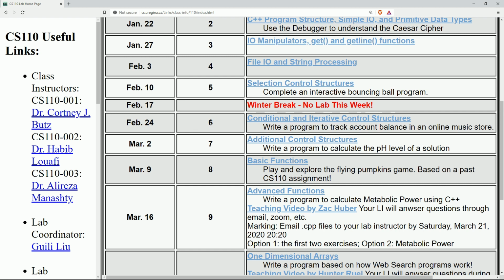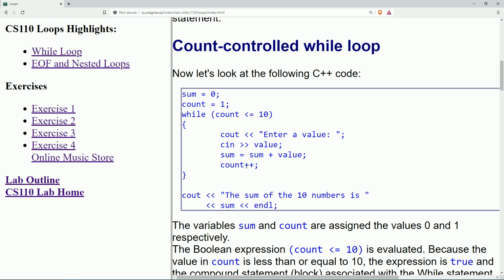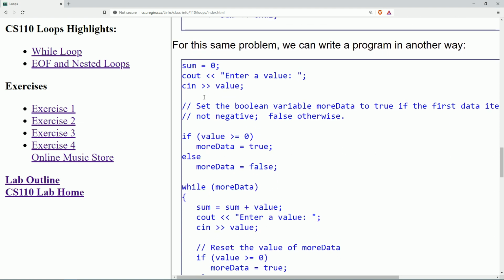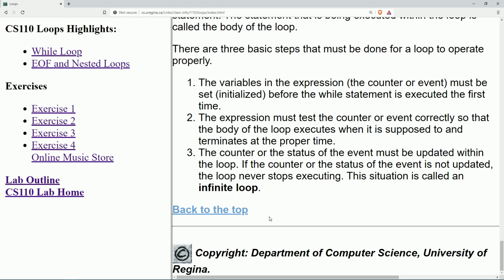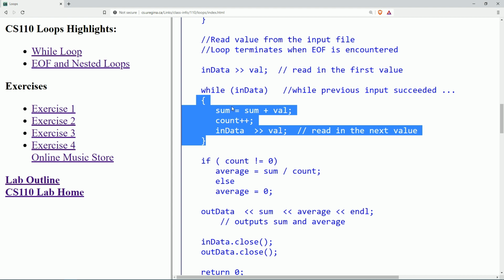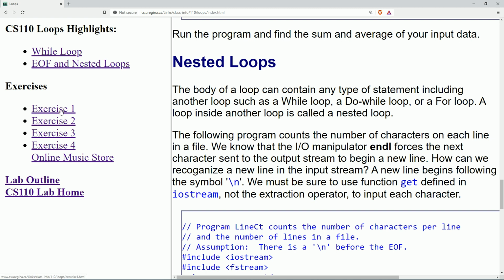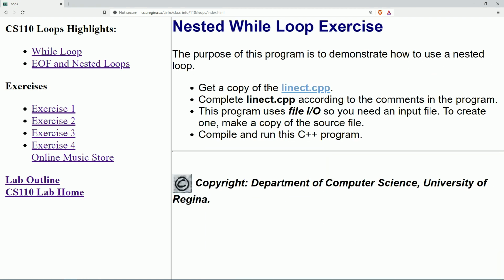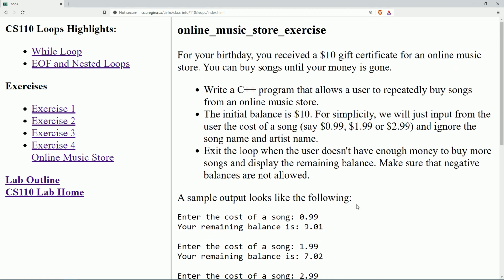CS110 - Lab6 | Conditional and Iterative Control Structures (C++)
This video explains lab 6 of CS110.

TIP: put video on 2X speed if it's too slow.